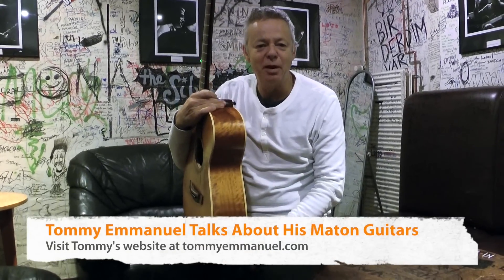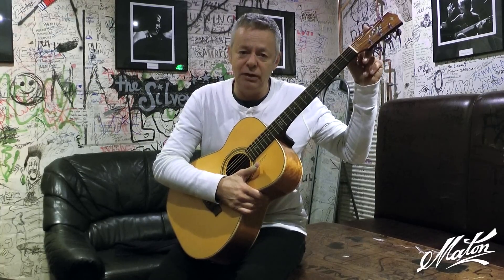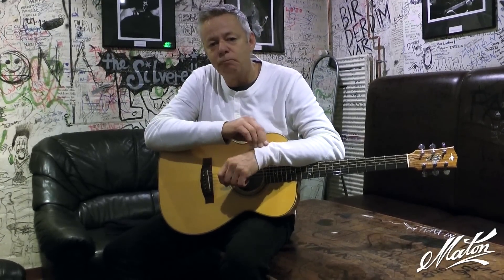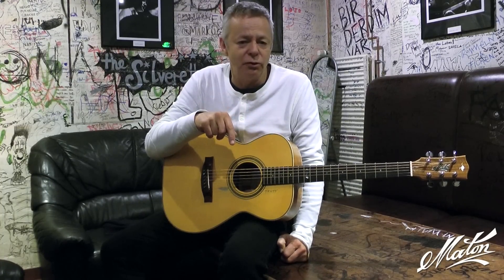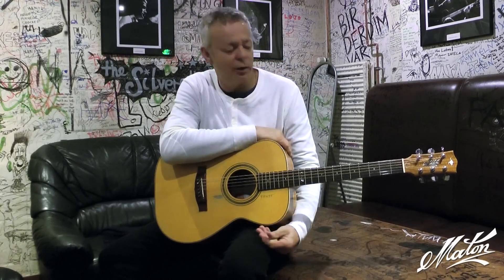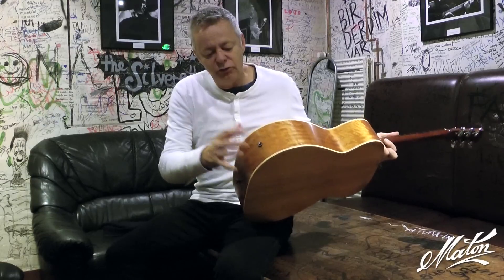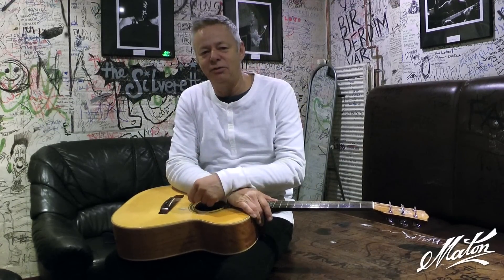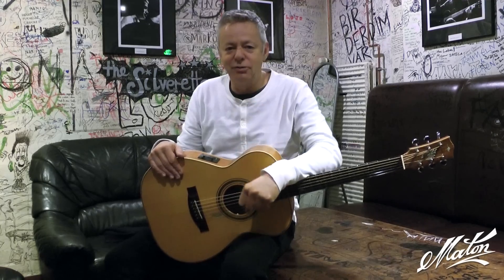Tommy Emmanuel Talks About His Maton Guitars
Australian fingerstyle guitarist Tommy Emmanuel talks about his Maton Guitars and gives tips on how to use them.

Also check out Tommy's performance of "The TE Ranch" he did right after this interview

to find out more about him and his tour dates!